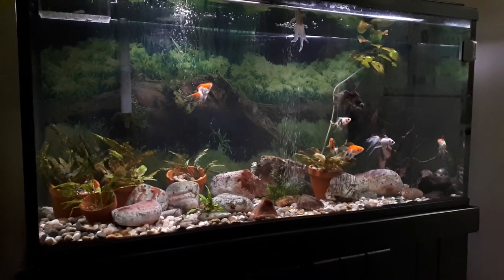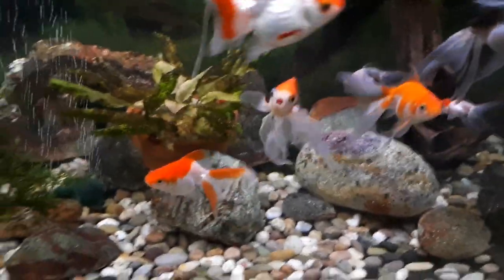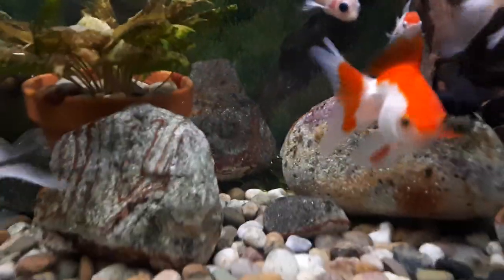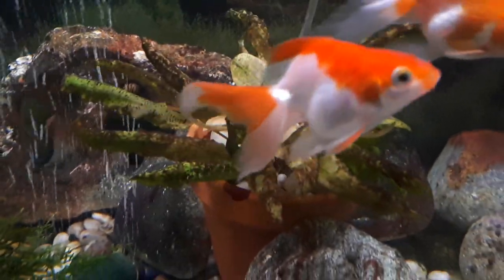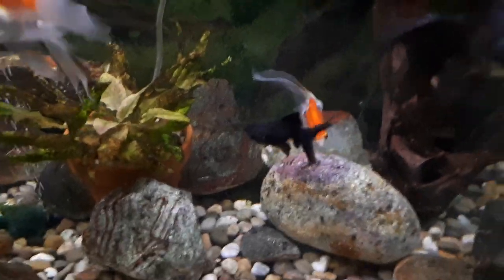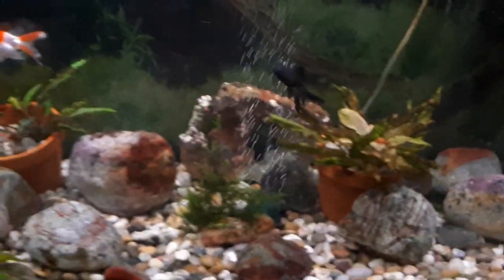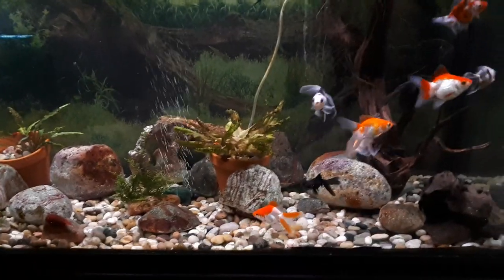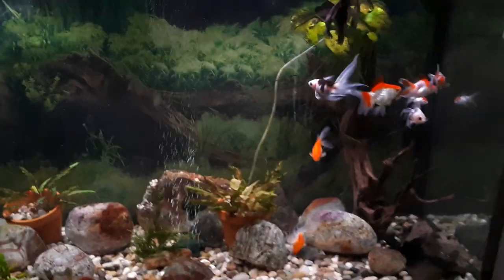77 gallon goldfish tank update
Large planted goldfish tank with fantails, riyukins, and black moors.